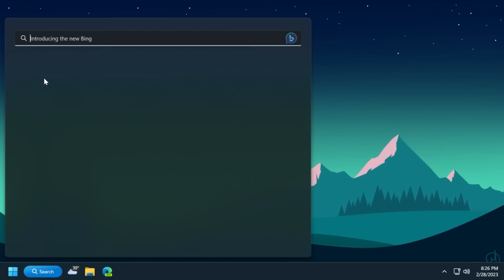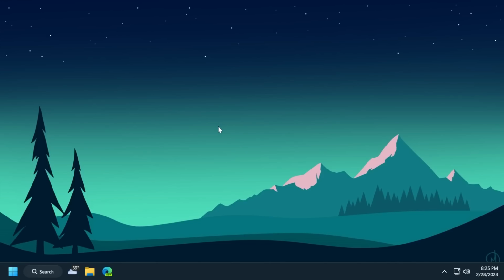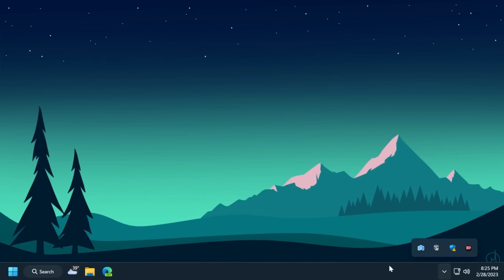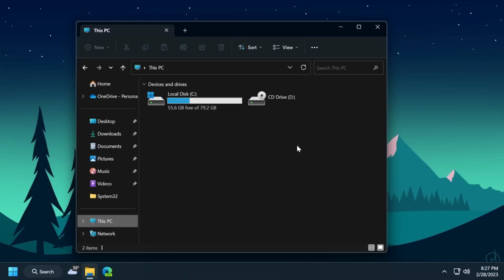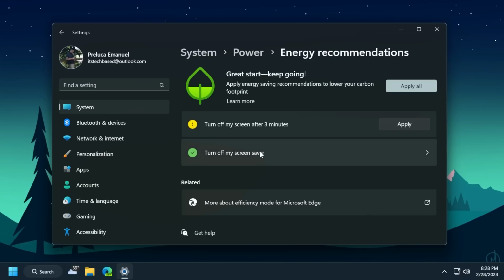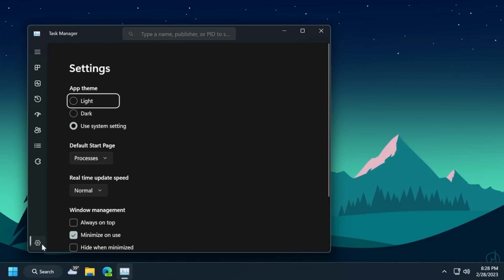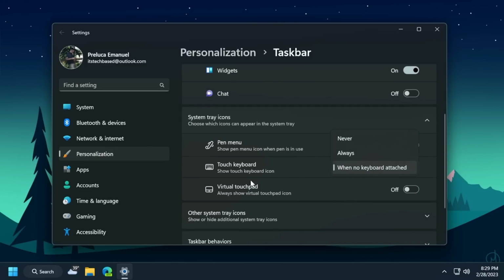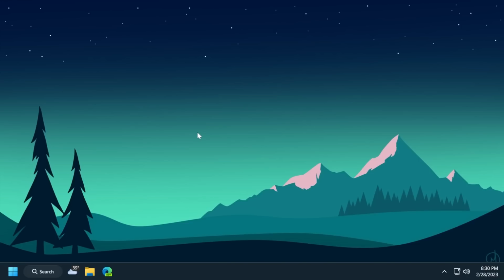Windows 11 Moment 2 Update is Officially Released - New Features + How to Install (Build 22621.1344)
Windows 11 Moment 2 Update is Officially Released - New Features + How to Install (Build 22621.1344 or KB5022913)